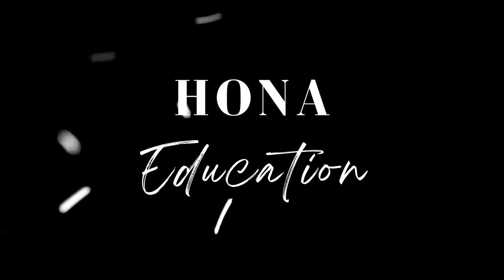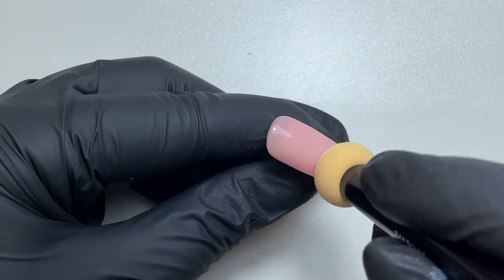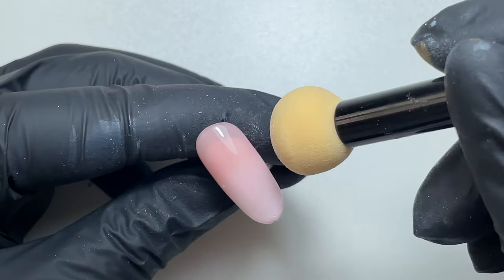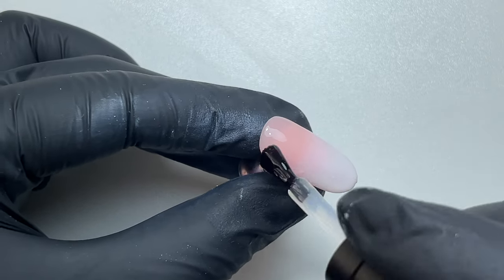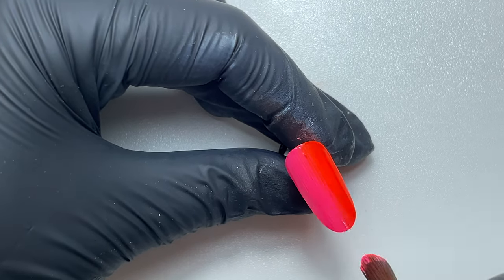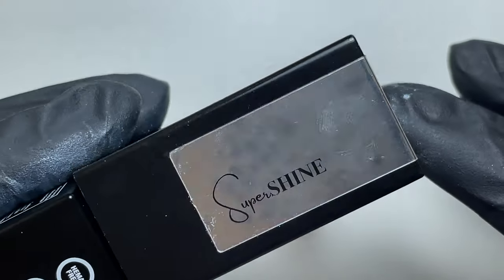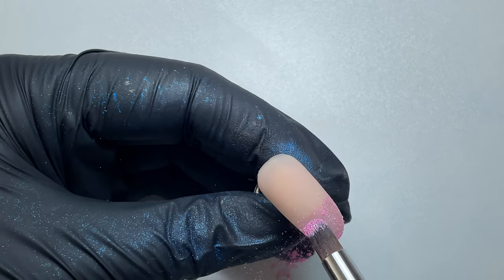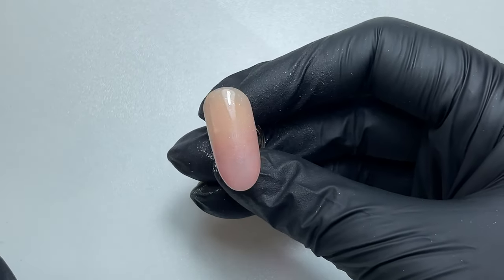Ombre Nail Tutorial - HONA, Home Of Nail Art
Learn how to master the art of ombre nails with this HONA tutorial!